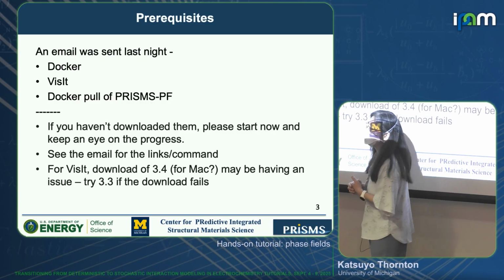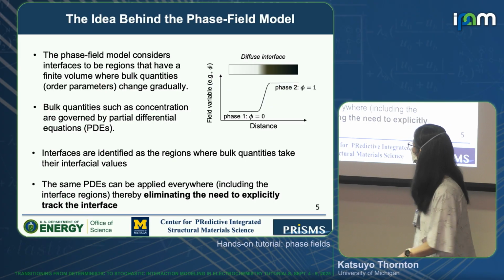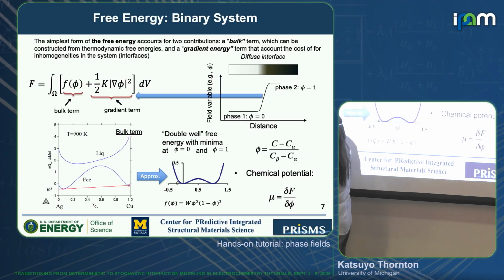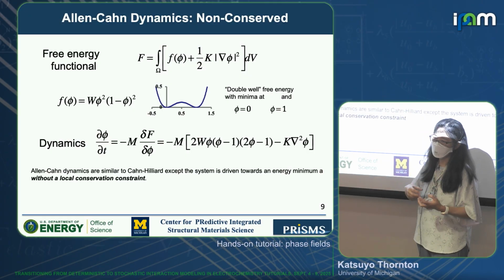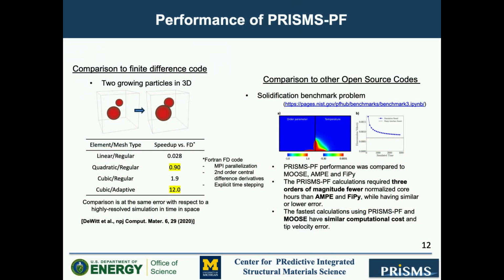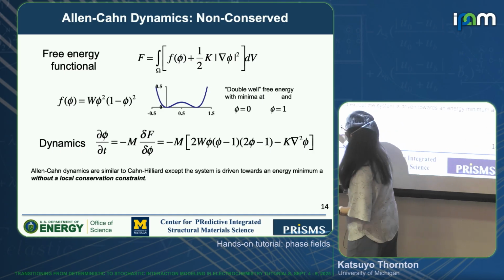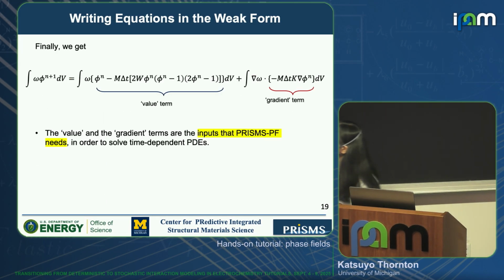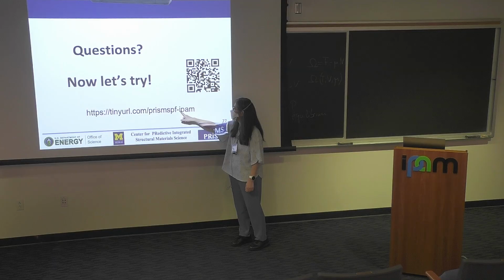Katsuyo Thornton - Hands-on tutorial: PRISMS-PF phase fields - IPAM at UCLA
Recorded 09 September 2025. Katsuyo Thornton of the University of Michigan presents "Hands-on tutorial: PRISMS-PF phase fields" at IPAM's Transitioning from Deterministic to Stochastic Interaction Modeling in Electrochemistry Tutorials.